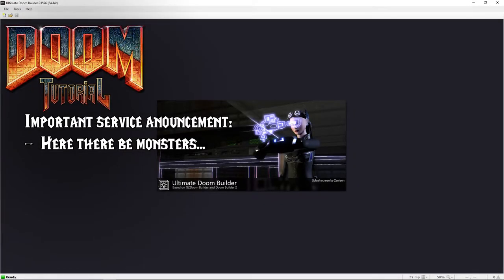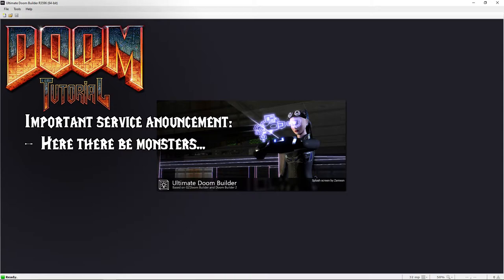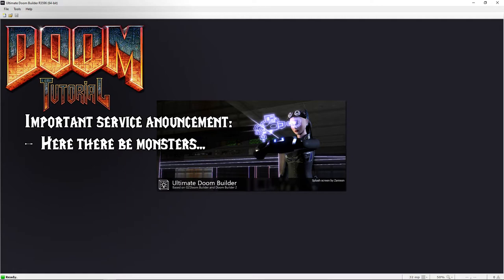33: No turning back...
From this point on the gloves are off. Tutorials from now on might contain traces of Scripting or hints of Slade. We have reached the edge of the map, beyond this point there be monsters...